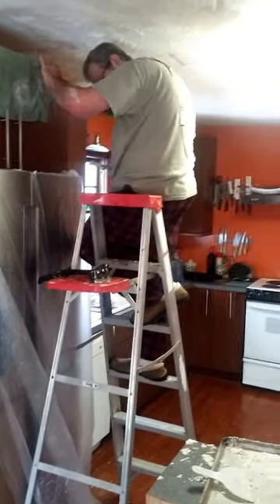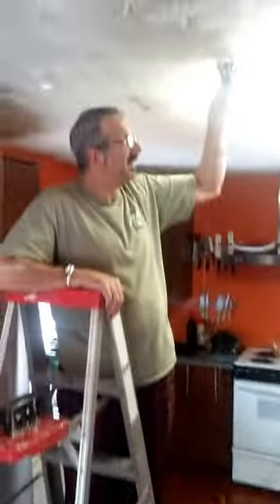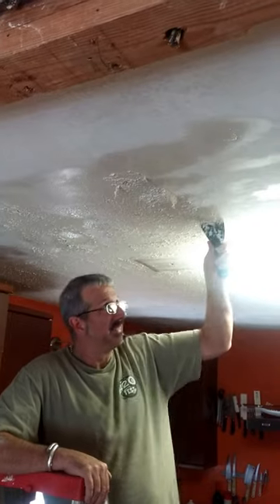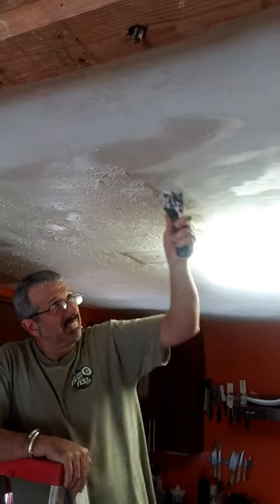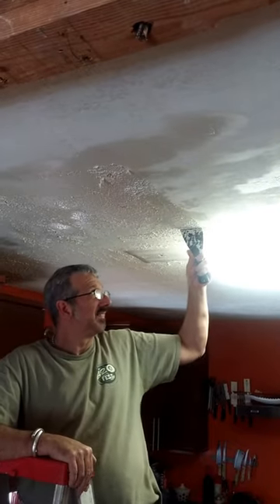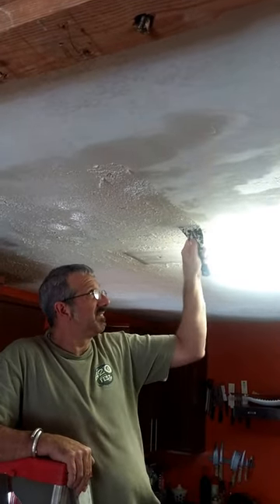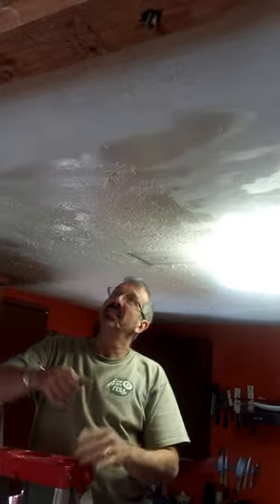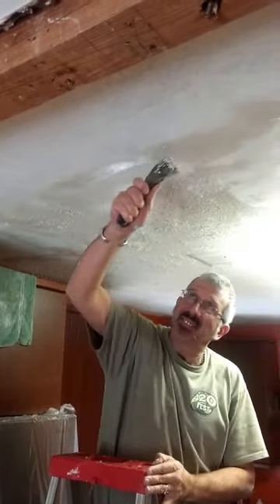Ceiling scraping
Remodeling